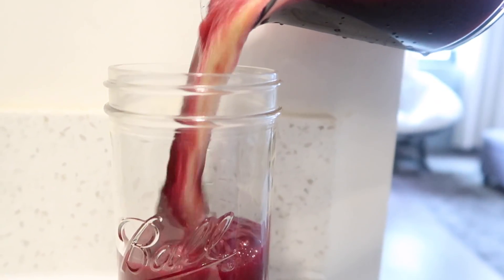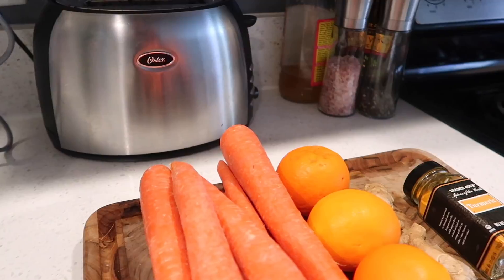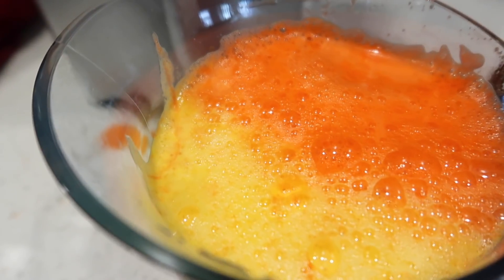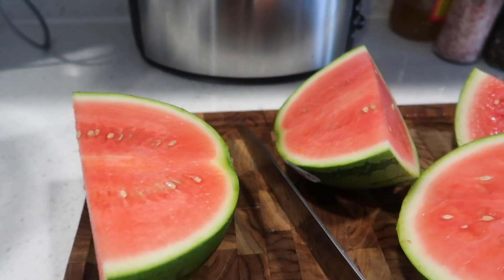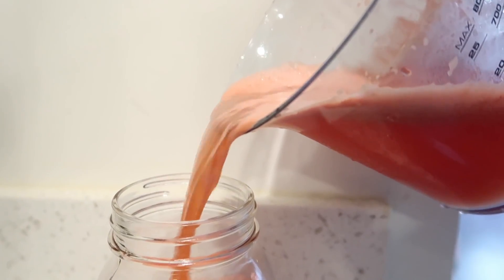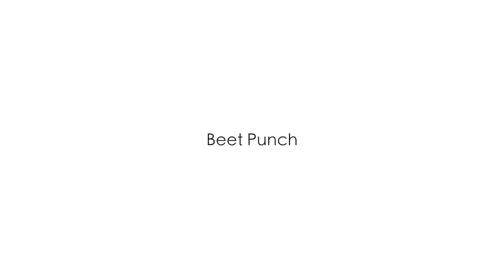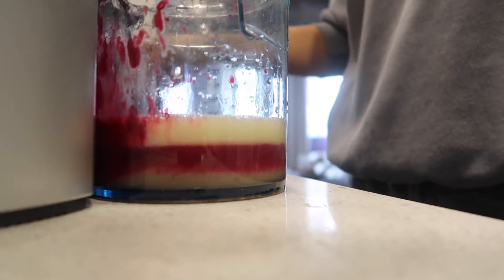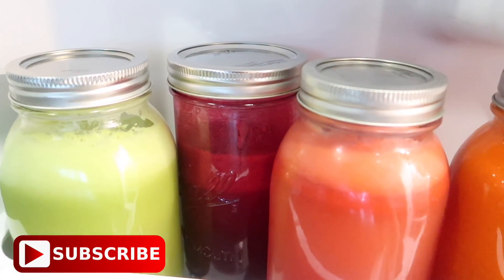JUICING FOR WEIGHT LOSS + CLEAR SKIN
I juice everyday and since I've started I have noticed a big difference in my body! 🥕🍍🍉🍋 From weight loss to bloating to clearer skin.. Juicing has been so amazing! I treat my juices like snacks NOT meal replacements!
My Juicer

(I use my Nutribullet to juice my leafy greens)

What I use to Film My Videos:
Vlogging Camera

Thank you dolls SO much for watching! I luh you lots! XOXO